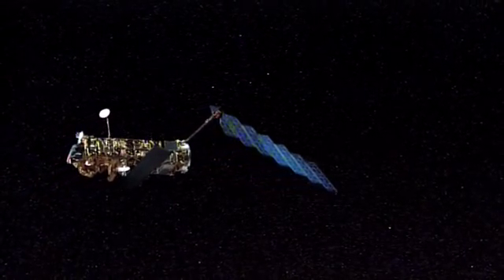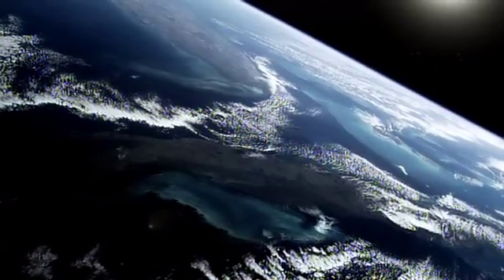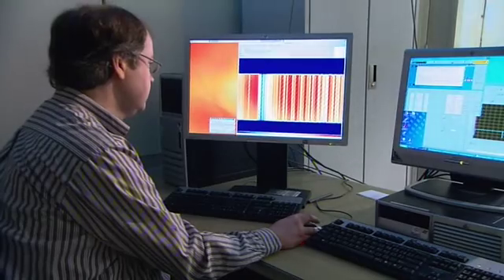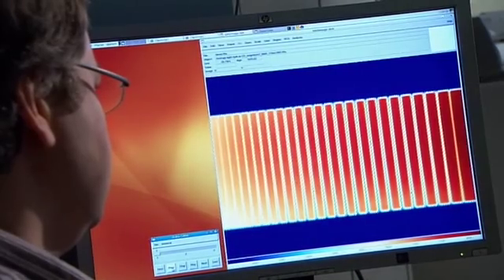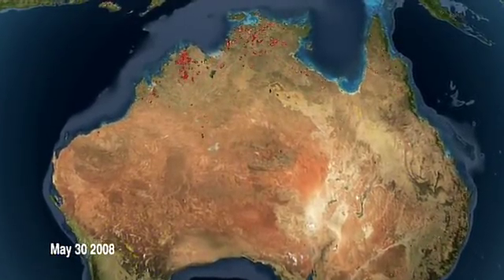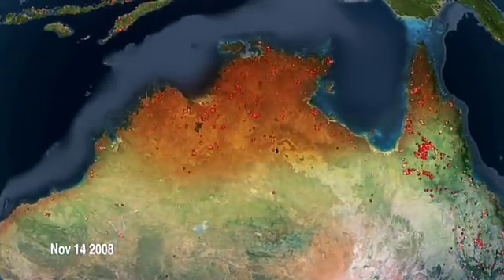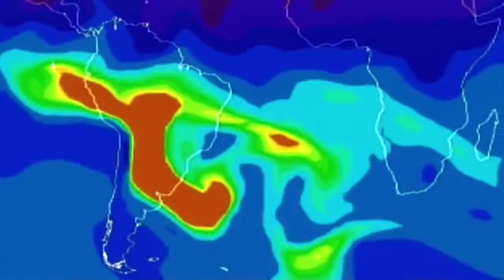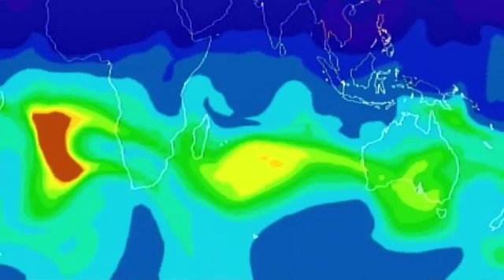The Big Picture - SRON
Fragment of 'The Big Picture', shown on National Geographic Channel US as 'Naked Science: Earth from Above' (22 April 2010).
CO is a tracer of atmospheric pollution. CO can be measured with the European satellite Envisat. SRON built sensors for the Sciamachy instrument.